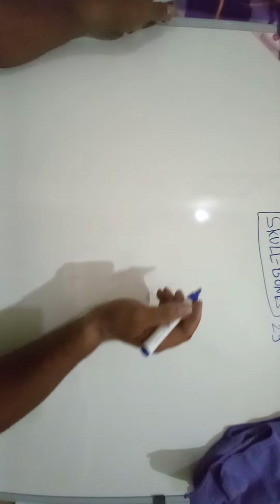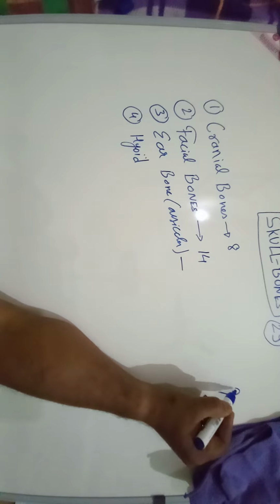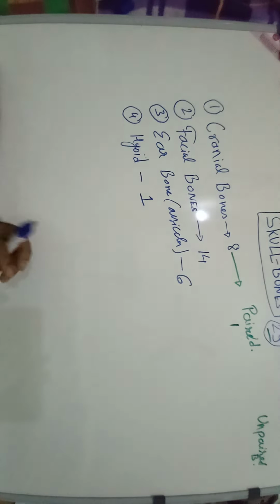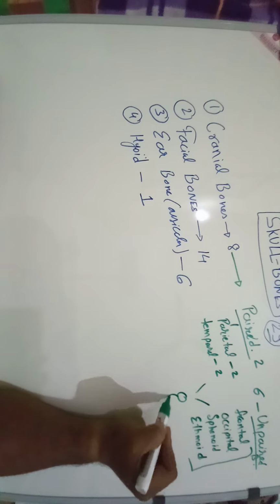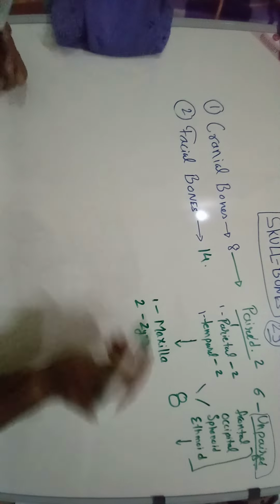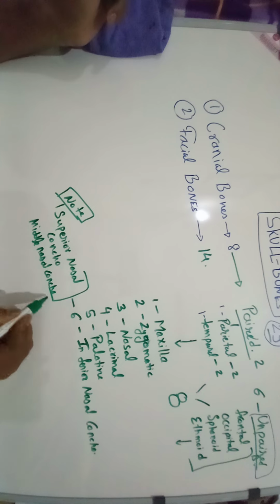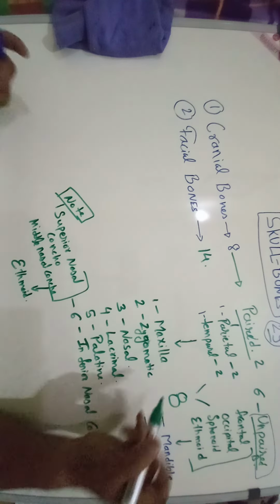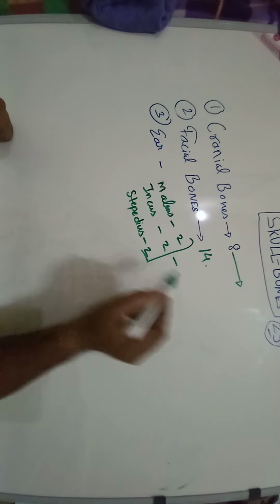basic skull bones ,cranial,facial,ear,hyoid bones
By Dr.Purushottam yadav [MBBS]
faculty in Pushpanjali superspeciality hospital bhopal

source of lecture - BD Chaurasia